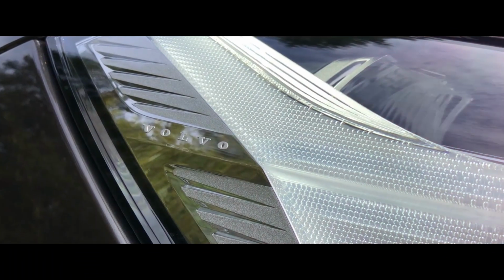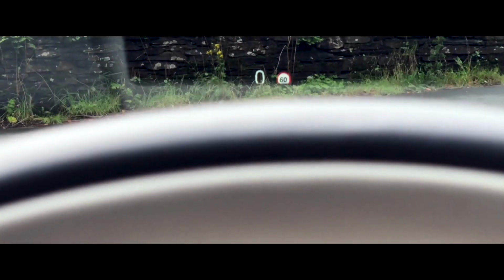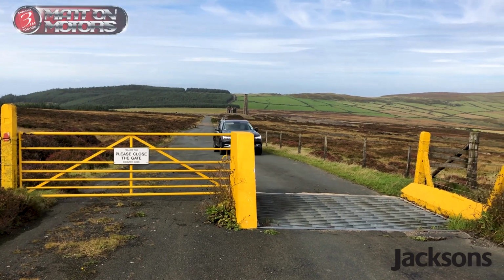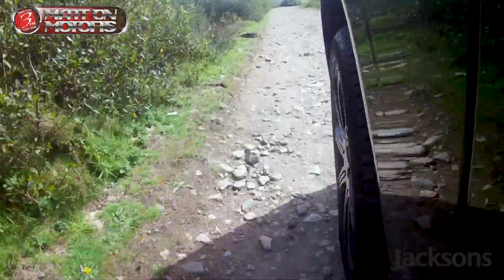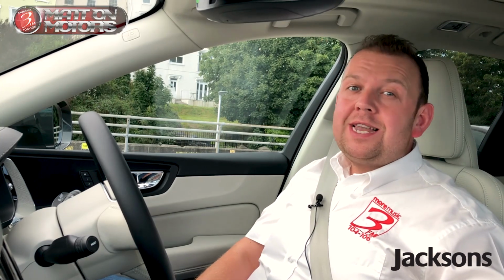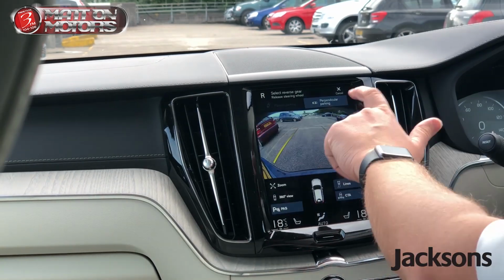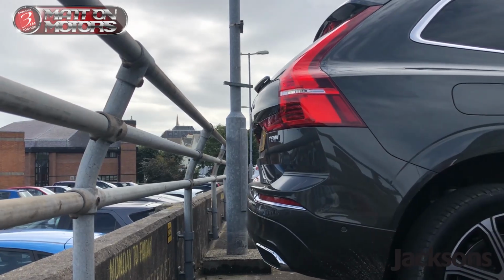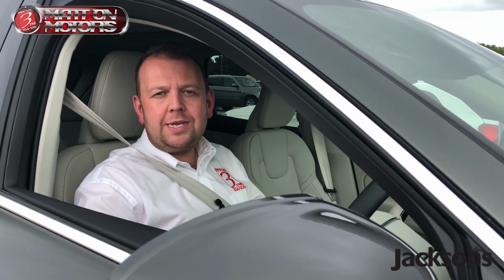Matt on Motors - Volvo XC60 T8 Test Drive